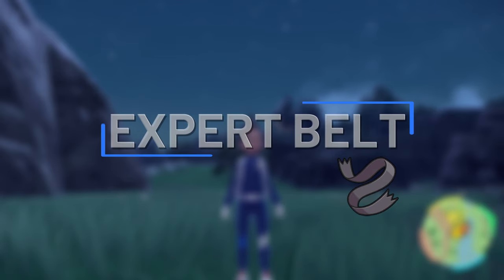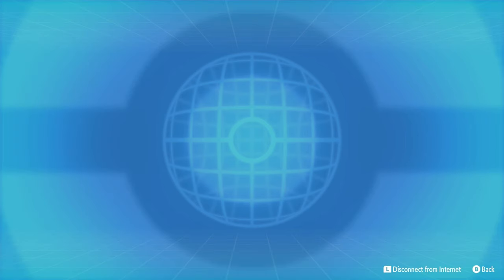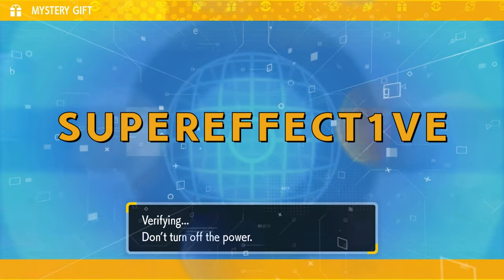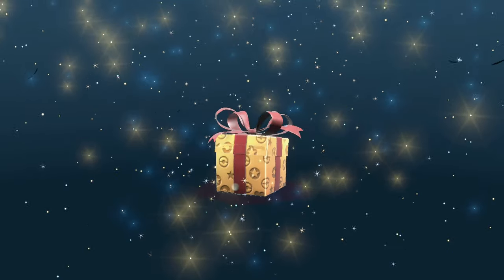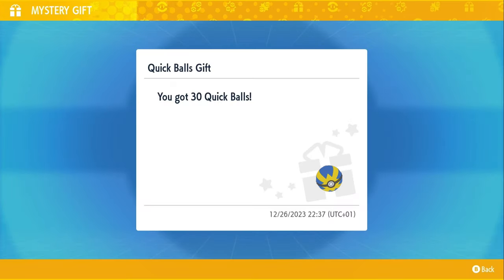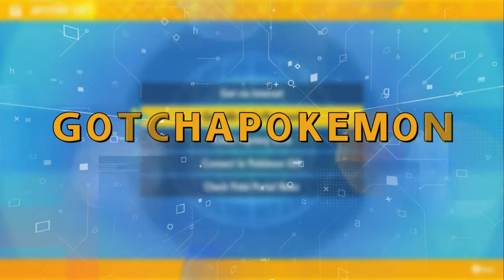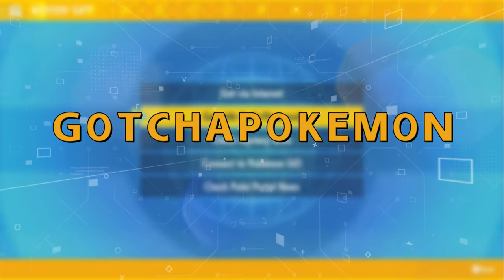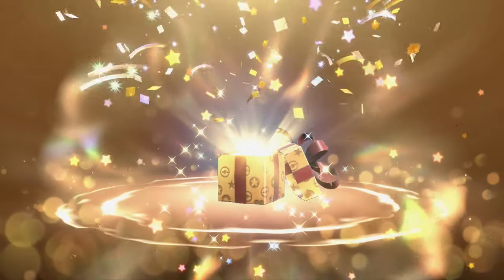3 FREE MYSTERY GIFTS in Pokémon Scarlet & Violet!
FREE  ITEMS!

As of December 26th,  2023 we get 3 free items we can claim through the  Mystery Gift option in the game.

The first gives an Expert Belt, the second 30x Quick  Balls and the final  one gives the TM 223 - Metal Sound. The TM is  through the internet option  without code.

Codes:

Code 1: SUPEREFFECT1VE.
Code 2: G0TCHAP0KEM0N

Both run until February 28th 2025